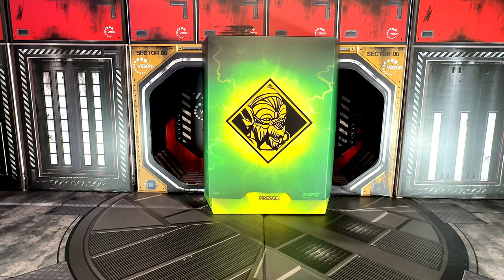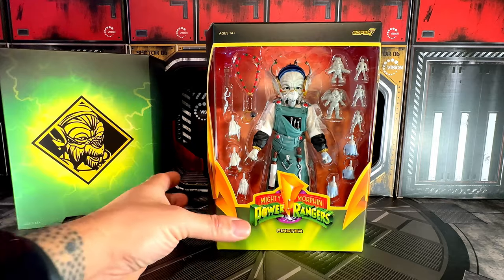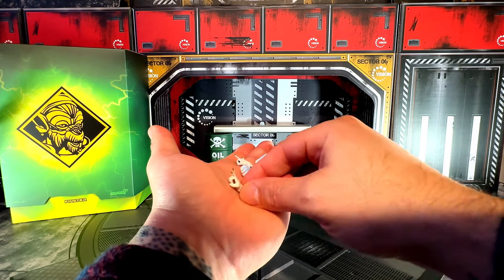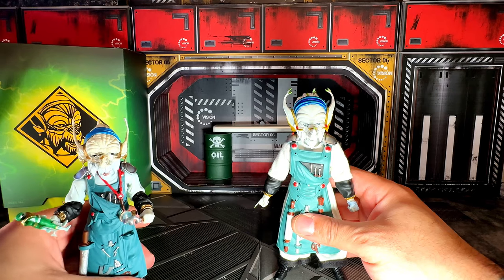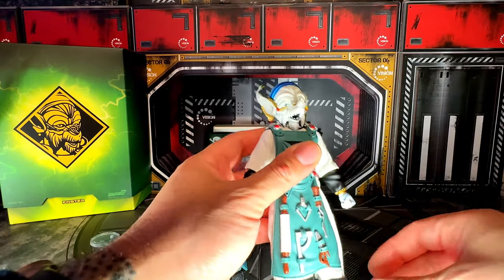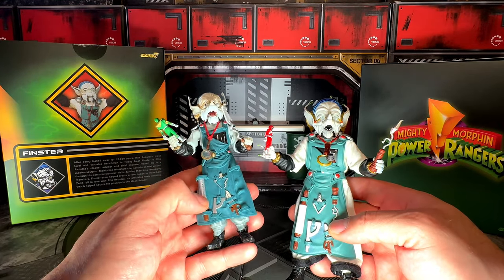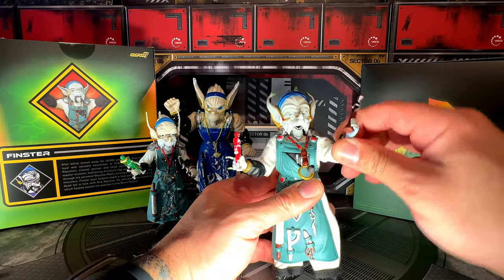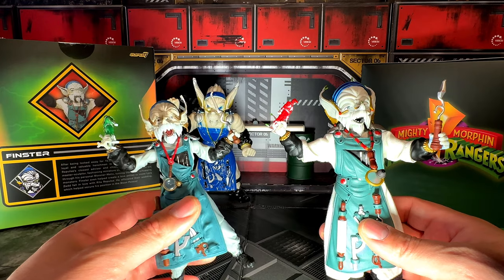Super 7 Ultimates MMPR Finster - Unboxing Review : Comparison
We are back with another unboxing /Review & Comparison video of the Super 7 Ultimates Mighty Morphin Power Rangers - Finster- We also have a comparison with the original Finster figure from the Lightning collection. Don't forget to follow me on my social media down below also don't forget to subscribe and click on the bell icon so you can get notified when I post a new video.

Threads -  @mymmprlife

Where to buy figure
Super7.com